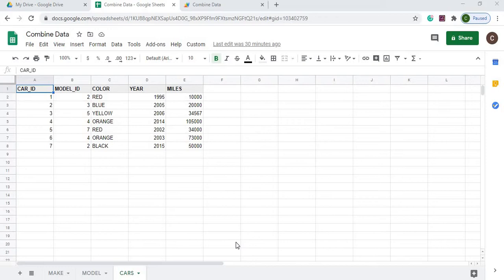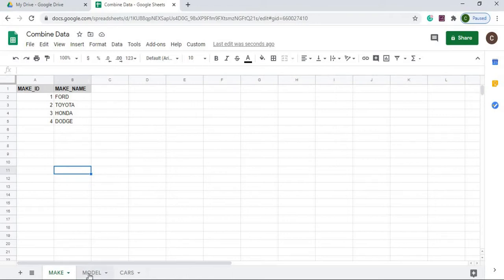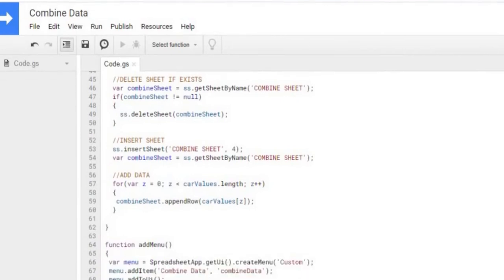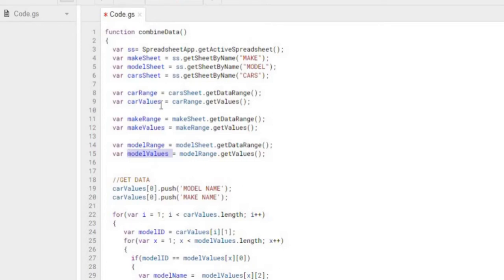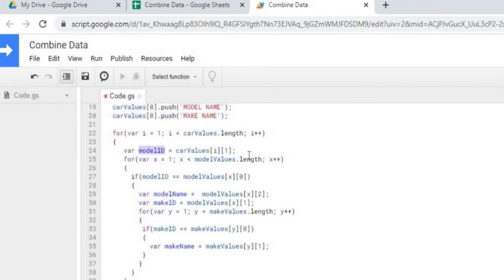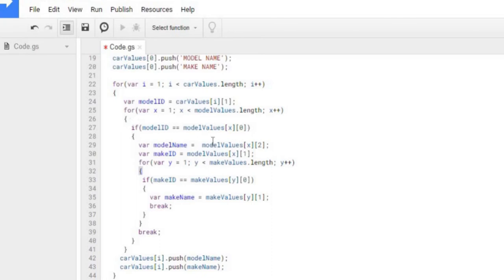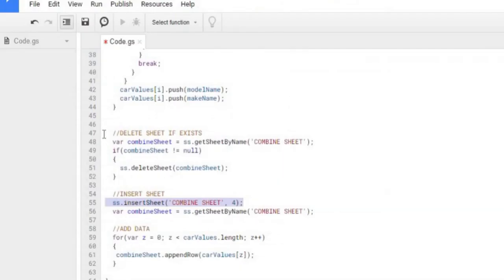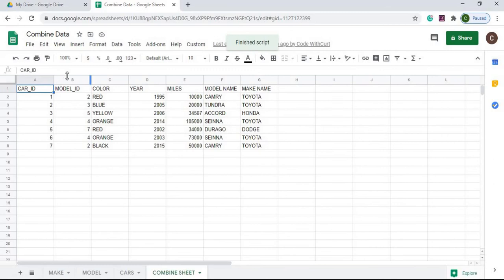Combine and Link Sheets on Google Sheets using Google Apps Script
In this video, I demonstrate how to combine and link sheets into one sheet on Google Sheets using Google Apps Script.

If you have trouble finding the code in the comments try this:
-In the comments section, try clicking on 'SORT BY' then clicking 'NEWEST FIRST' and see if they show up.